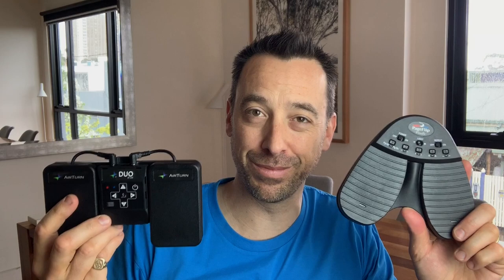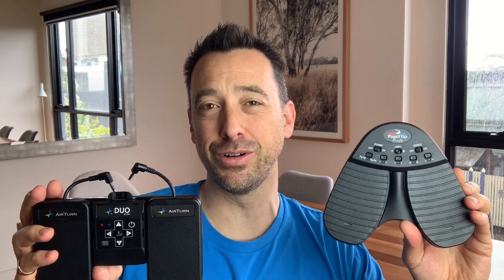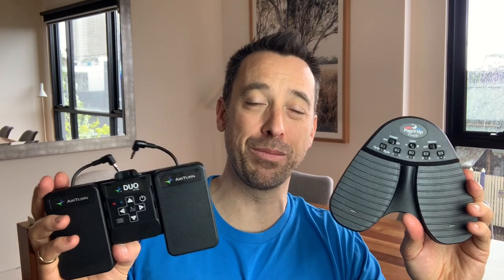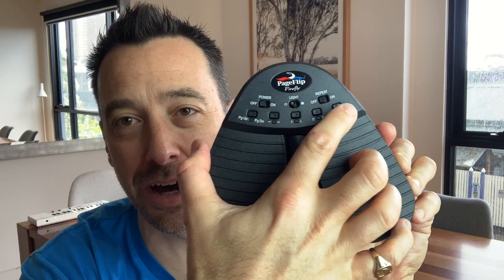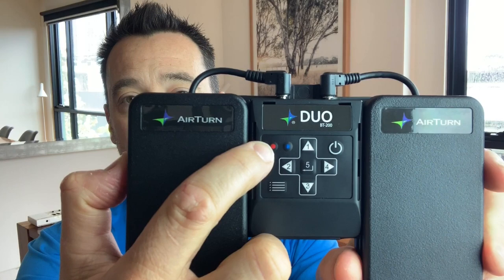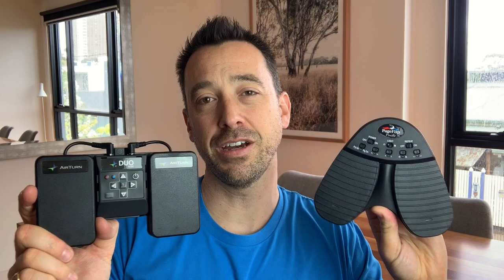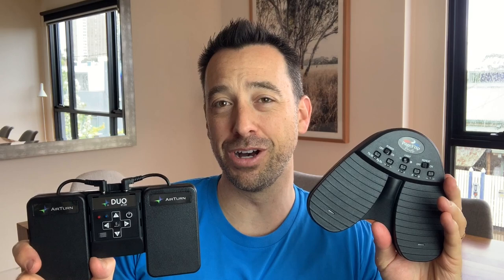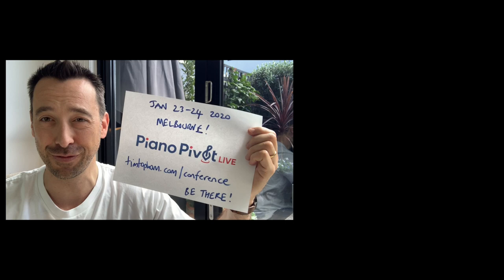PageFlip Firefly vs. Airturn Duo Bluetooth Page Turner Comparison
Alright, I've unboxed and reviewed both the PageFlip Firefly and the Airturn Bluetooth page-turners. Now its time that I compare both.

Hi, I’m Tim Topham and I’m a music educator, piano teacher, speaker and podcaster.